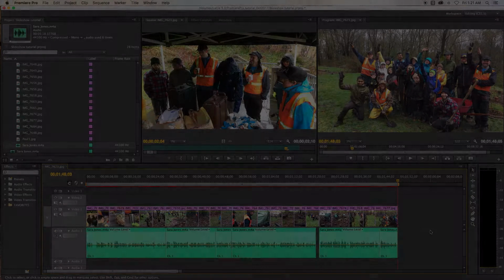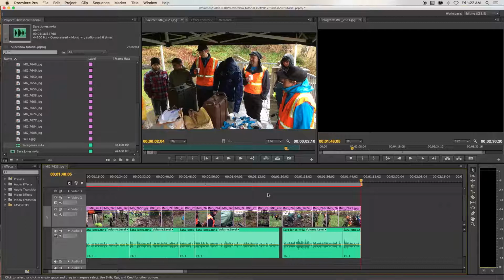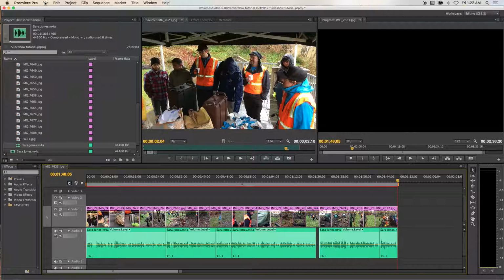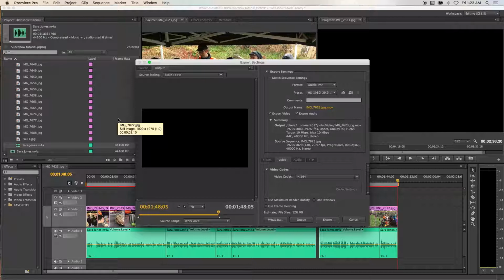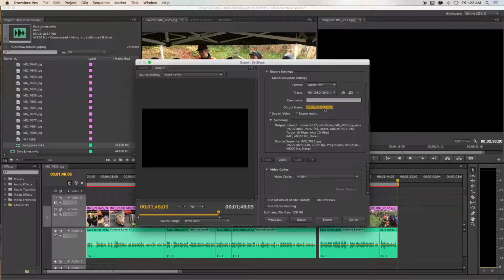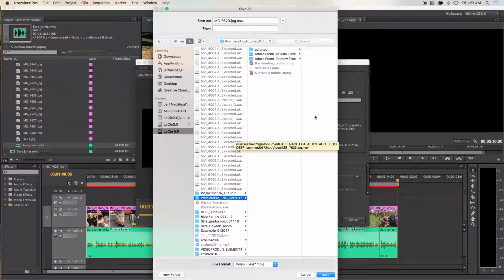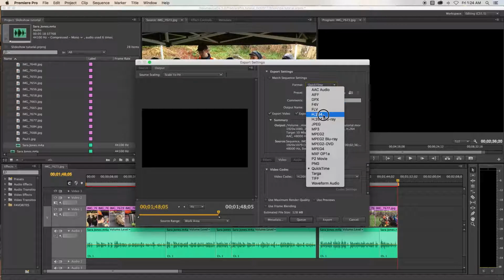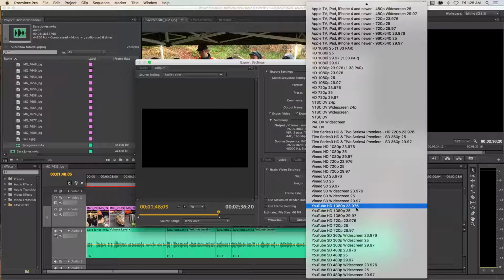Premiere Pro tutorial #6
Building audio slideshows:  Exporting your video file